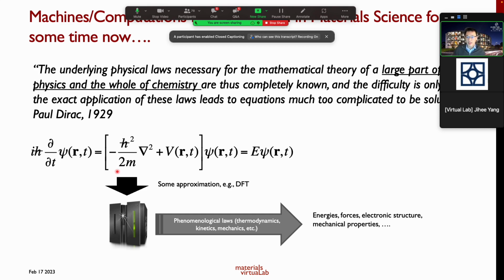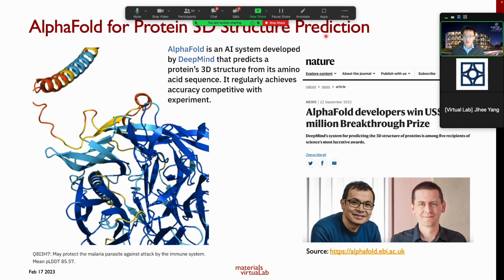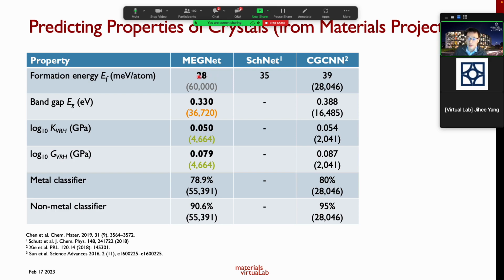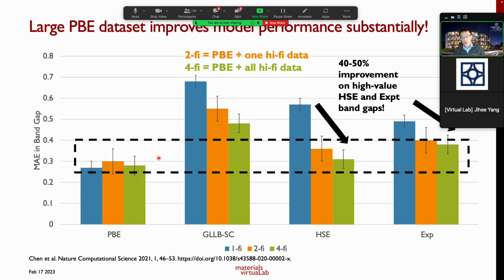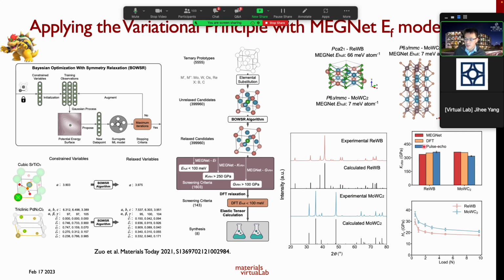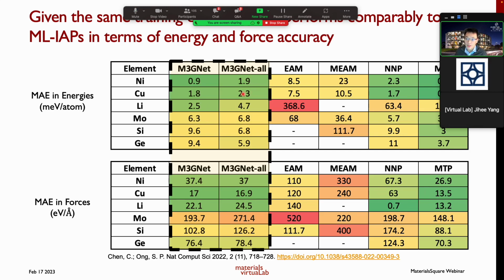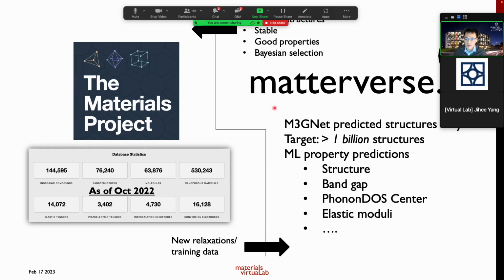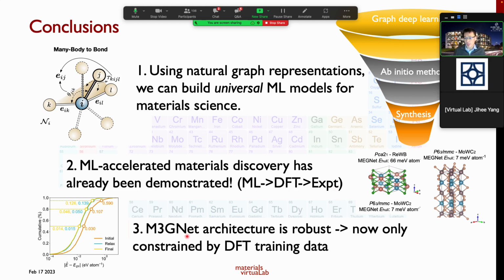MaterialsSquare Webinar - An "AlphaFold" for Materials Science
The properties of a material depends on its composition as well as structure. In this talk, Prof Ong discusses the development and applications of the M3GNet universal potential for the periodic table. Trained on the Materials Project database of structures, the M3GNet potential has broad applications in structural relaxation, dynamic simulations and property prediction across diverse structural and chemical spaces.